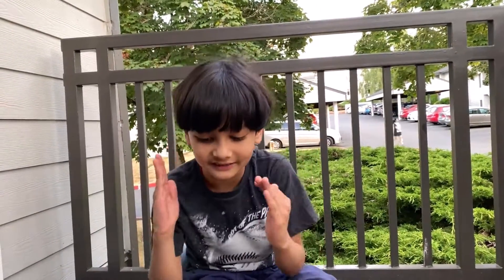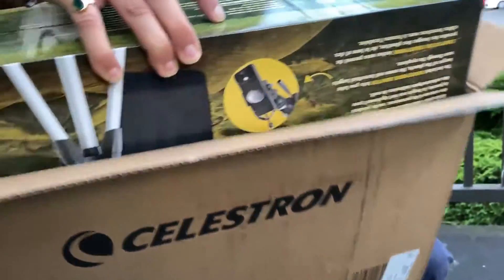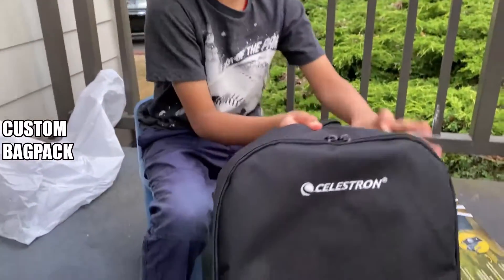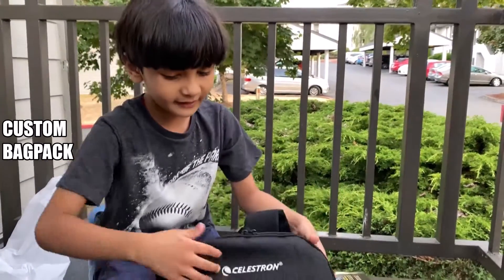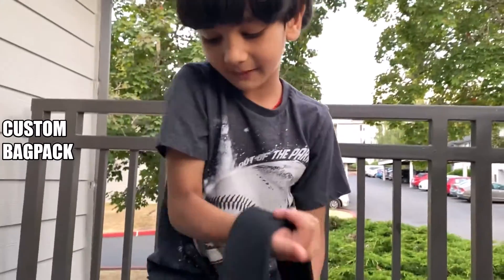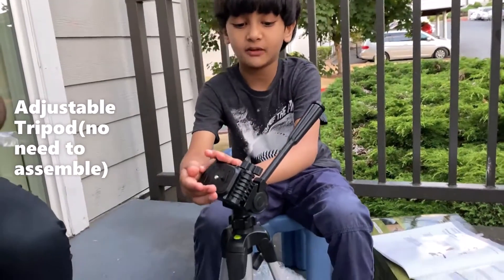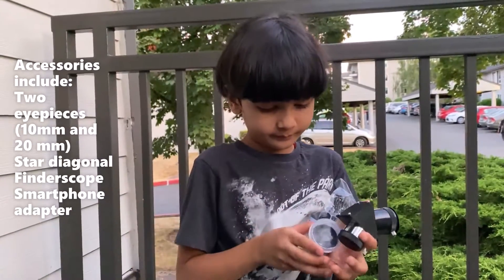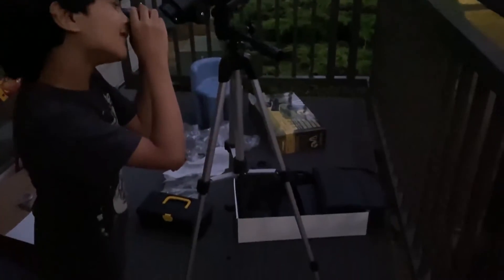Unboxing a telescope || Celestron Travel scope 80 ||(2020)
When I read about Planets and our Galaxy I always wanted to see all these, so my daddy brought it for me. and I am very excited to use it and see the "Planets".
This Travel scope 80 is very light and easy to use, The all-new Celestron Travel Scope 80 mm with Backpack comes with a pan-handle Alt-Az control with clutch for smooth and accurate pointing. Move the clutch in an up/down, left/right motion to track your object through the eyepiece. Travel easy with the included backpack and additional accessories.

I ordered it from "Costco"